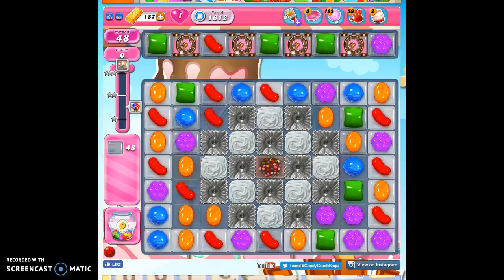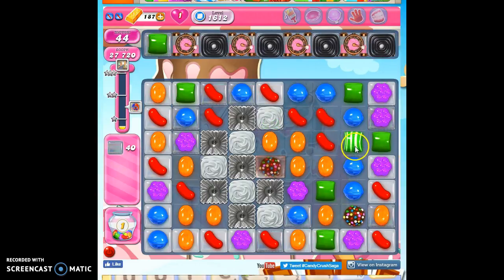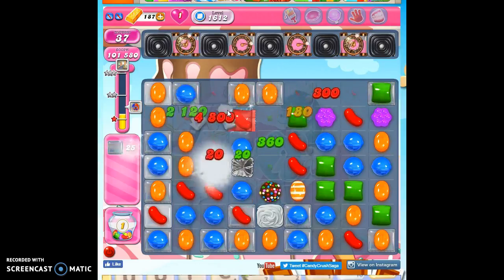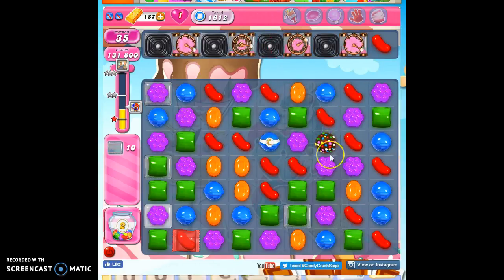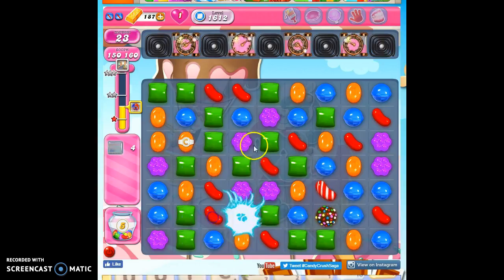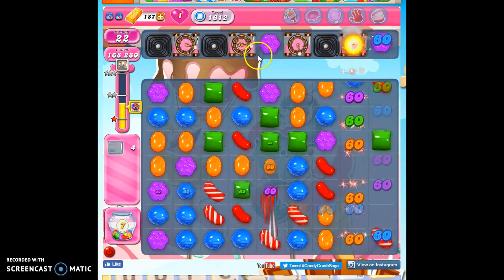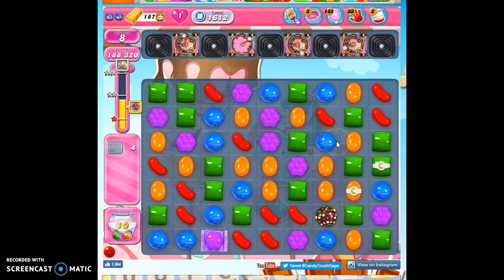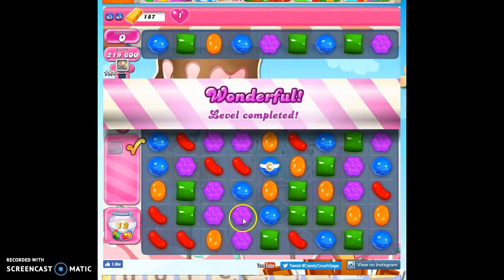Candy Crush Level 1612 help w/audio tips, hints, tricks